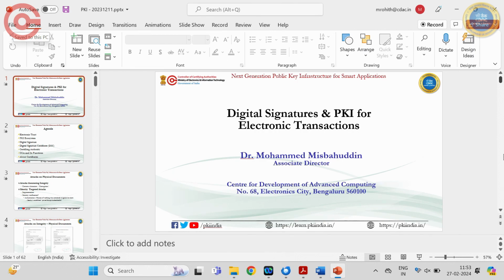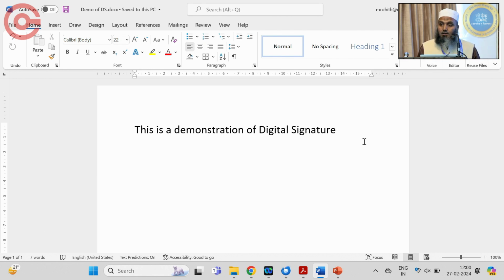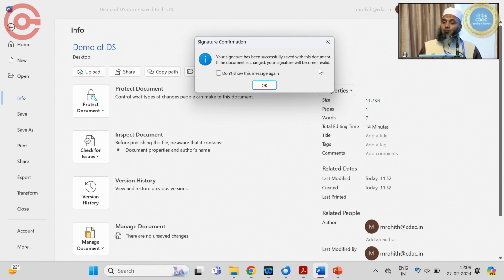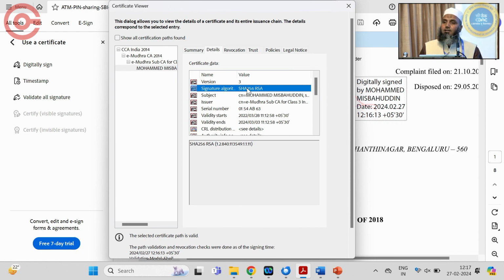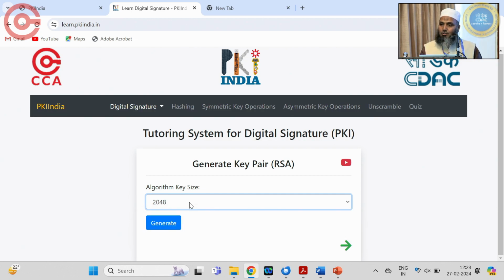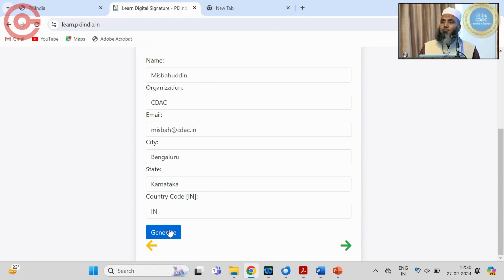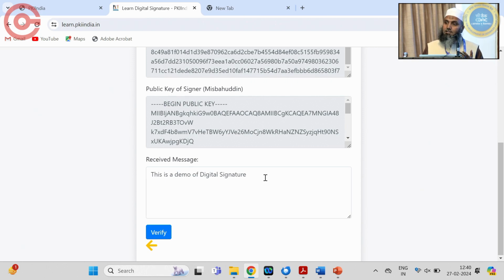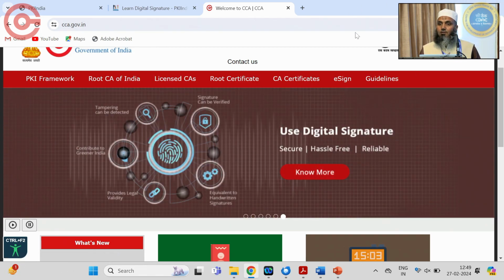Training Talk on "Background on Digital Signature & Public Key Infrastructure"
@Developer Training Program on "Digital Signature and Public Key Infrastructure"
Speaker: Dr. Mohammed Misbahuddin, Scientist ‘F’, C-DAC Bangalore
Delivered on 27th February 2024